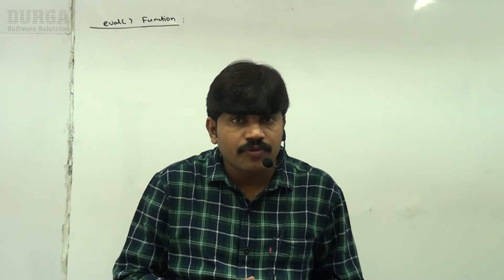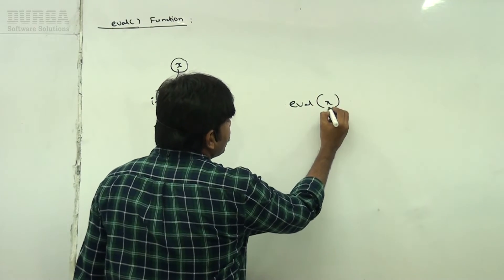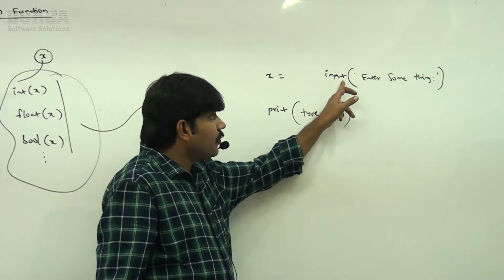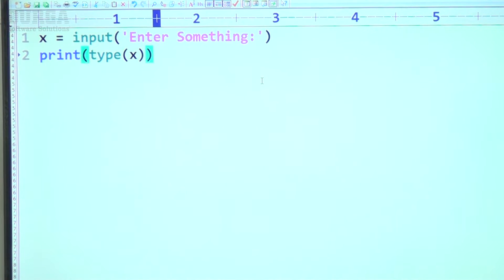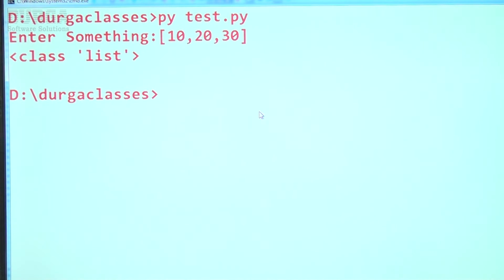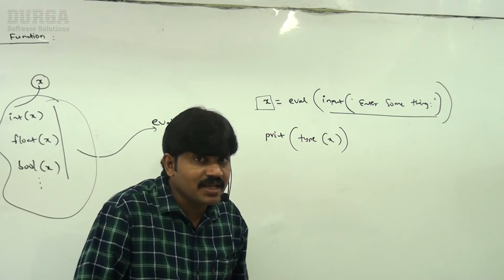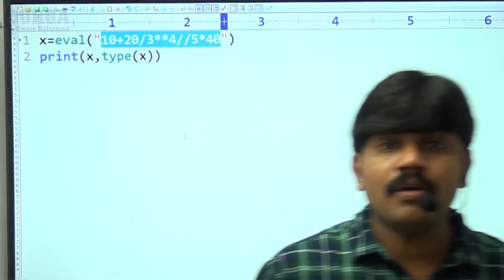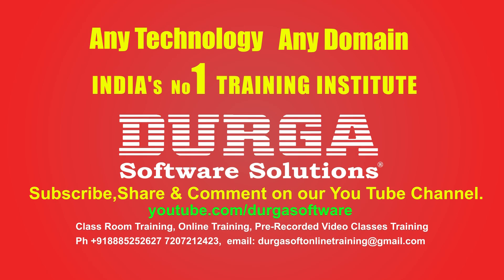Python Tutorial| eval() function || by Durga Sir